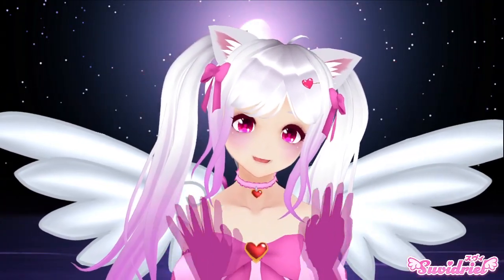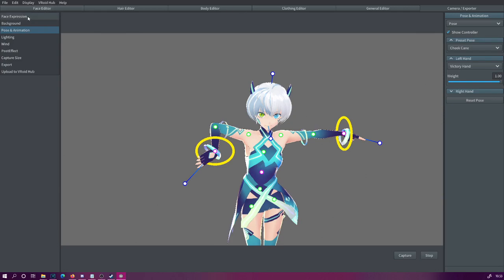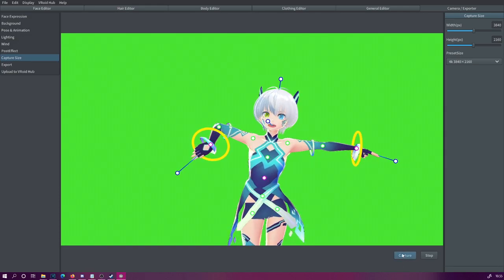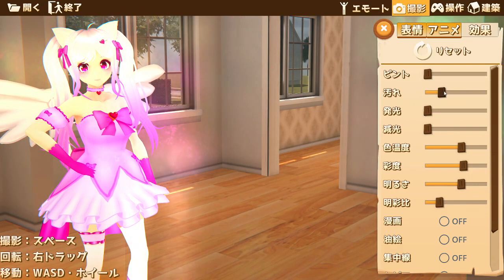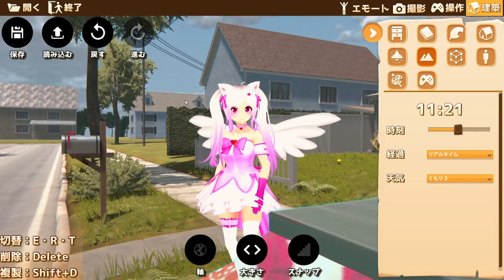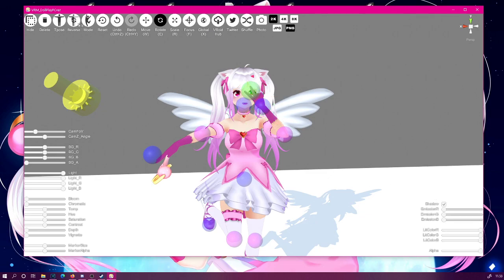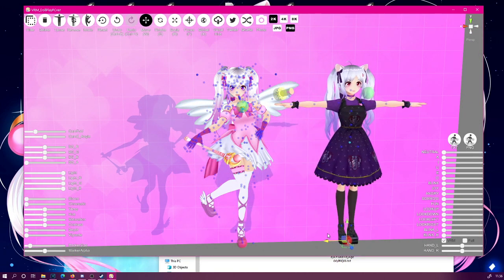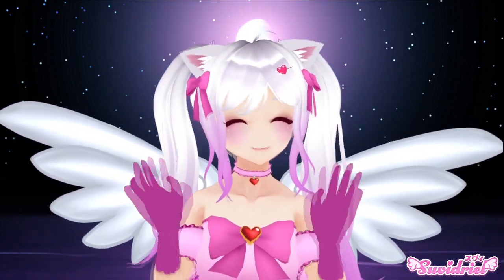VTuber Avatar photo apps for Windows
Welcome to the latest of my general VTuber related tutorials! Today we'll go through 3 different applications for Windows that you can use to pose your VTuber avatar in and take screenshots.